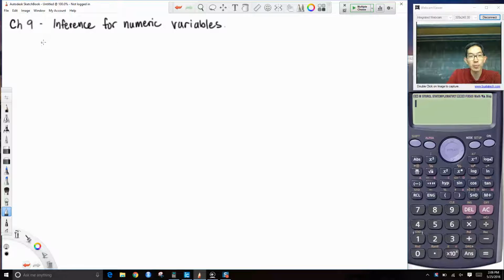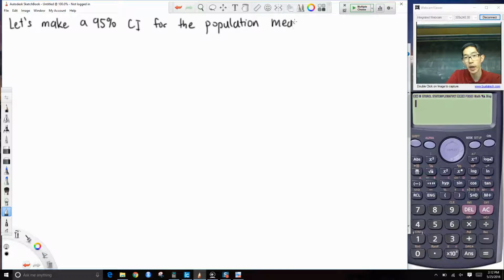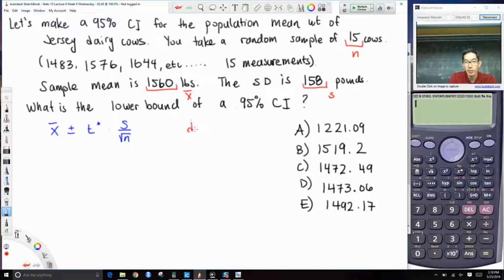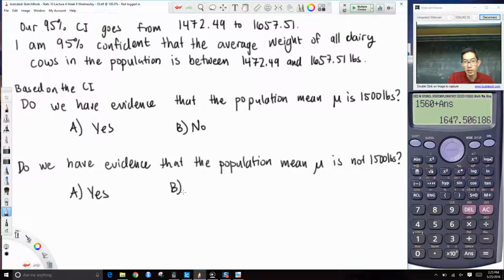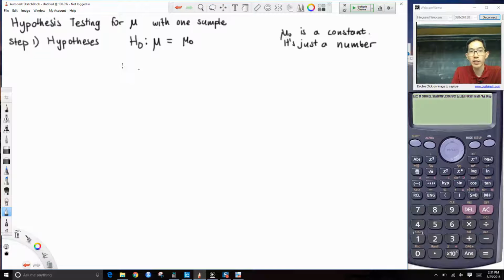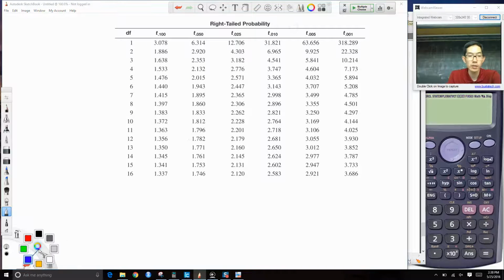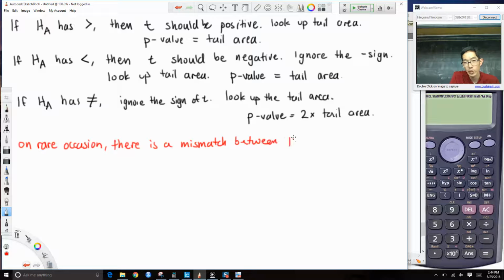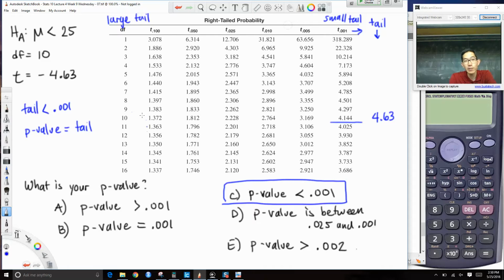5 25 2016 Part 02